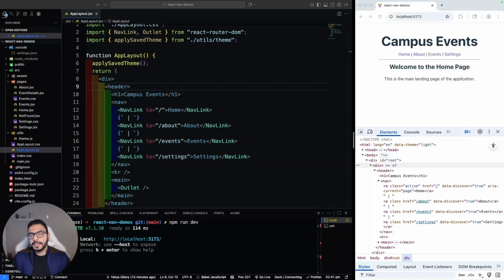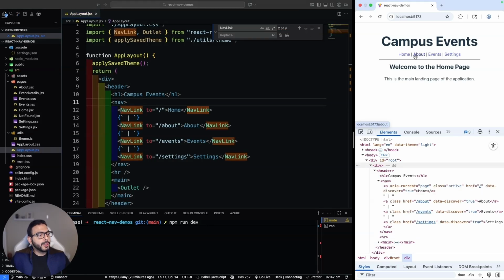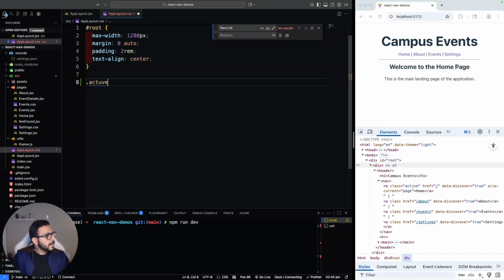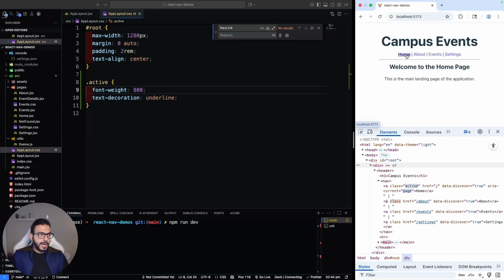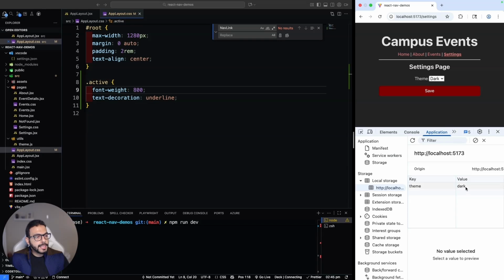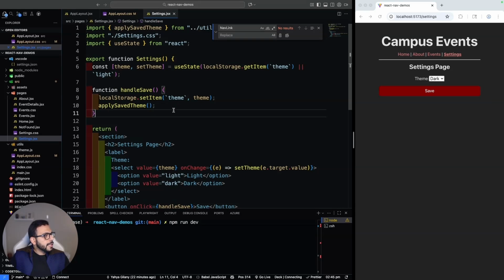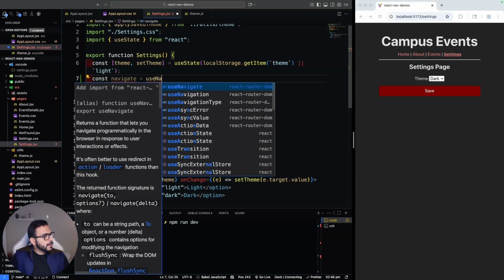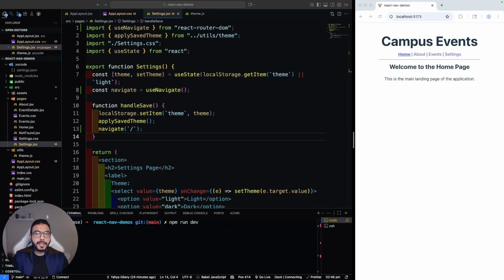React Router: Declarative and Programmatic Navigation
This is a video about React Router: Declarative and Programmatic Navigation

00:00 React Router: Declarative and Programmatic Navigation